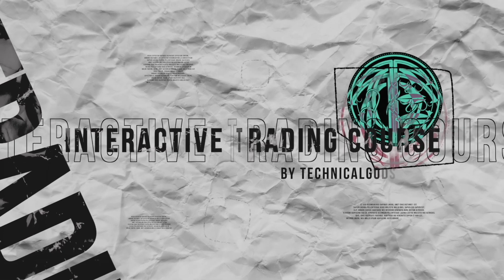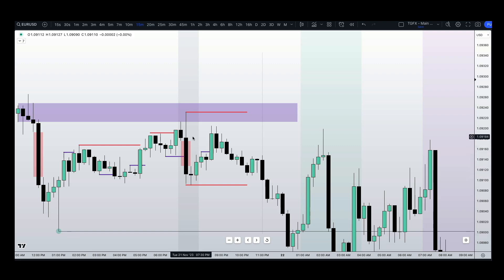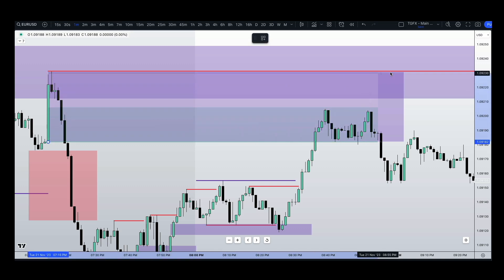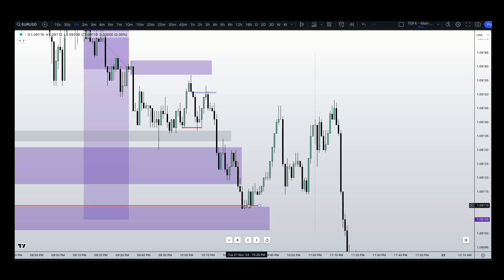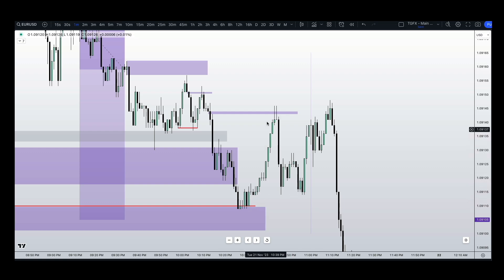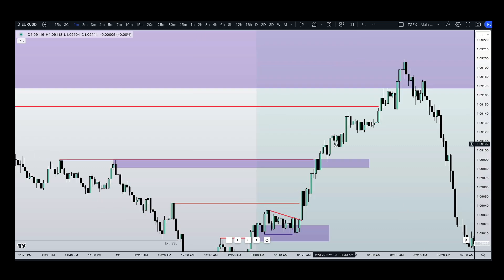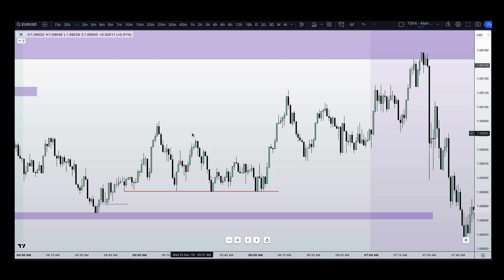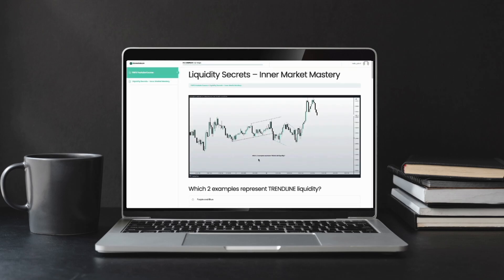Refining M1 Entries w/ M15 Liquidity 📈 | Interactive Trading Course & Quiz [Lesson 2]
Take the FREE Interactive quiz for this lesson 📈

TechnicalGods | Trading Should Be Simple ©